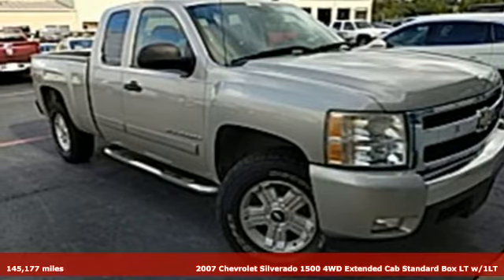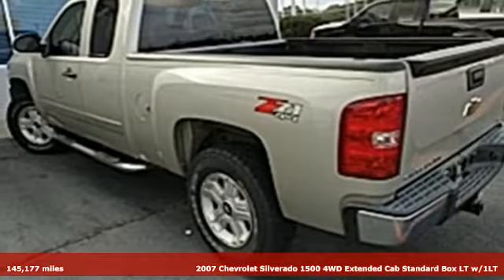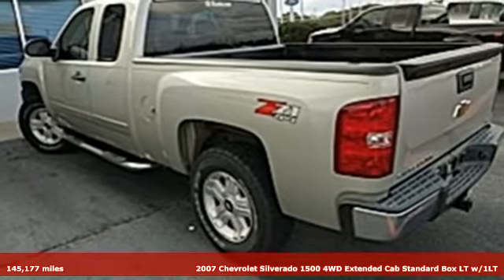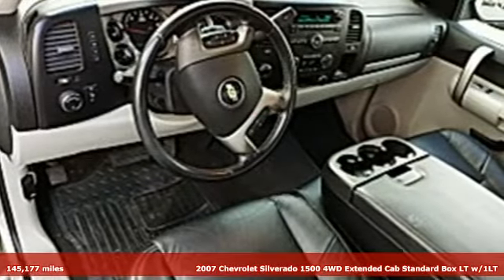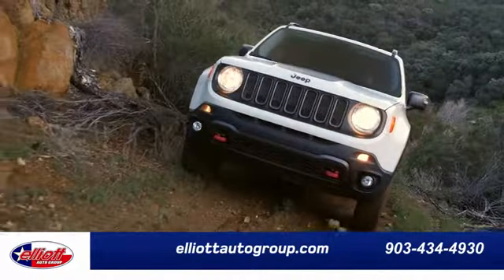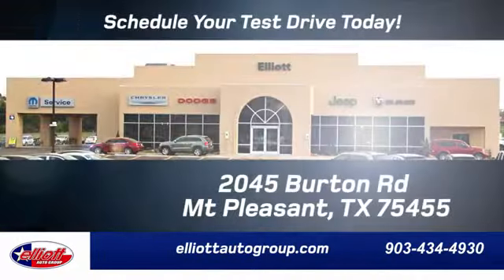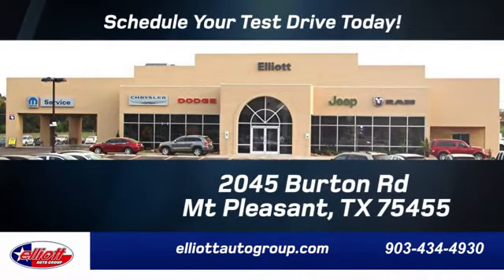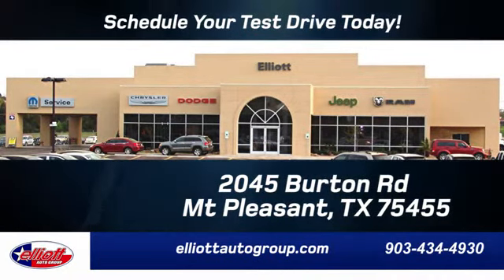Used 2007 Chevrolet Silverado 1500 Mt Pleasant TX Sulphur Springs, TX D10351B - SOLD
Year: 2007
Make: Chevrolet
Model: Silverado 1500
Trim: LT
Engine: Vortec 5.3L V8 SFI
Transmission: 4-Speed Automatic with Overdrive
Color: Silver
Interior: Light Titanium/Ebony Accents
Mileage: 145177
Stock #: D10351B
VIN: 1GCEK19J37Z561770
**REMOTE START**, **LEATHER**, **TOWING PACKAGE**, **V8**, **4X4**.brbrSilver Birch Metallic 2007 Chevrolet Silverado 1500 LT LT1 4WD 4-Speed Automatic with Overdrive Vortec 5.3L V8 SFIbrbrRecent Arrival!brbrAwards:br * NACTOY 2007 North American Truck of the Year

Address:
2045 Burton Rd.